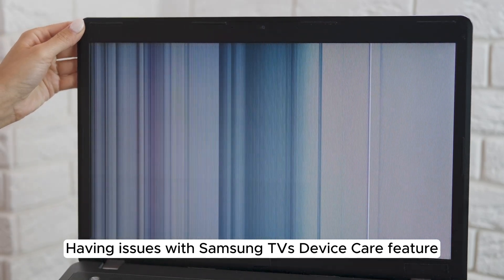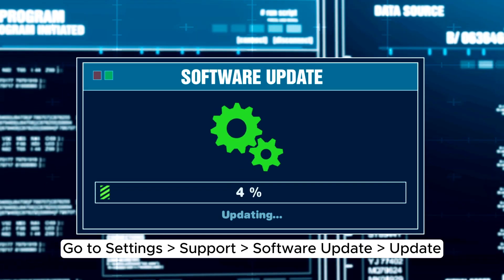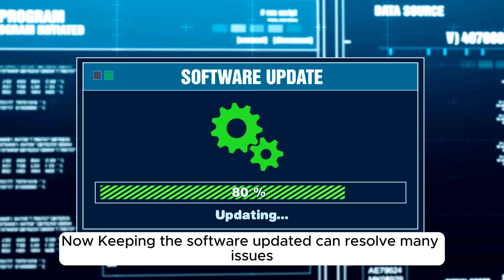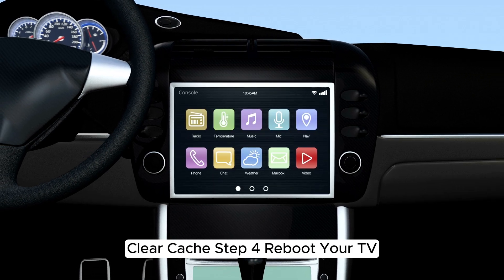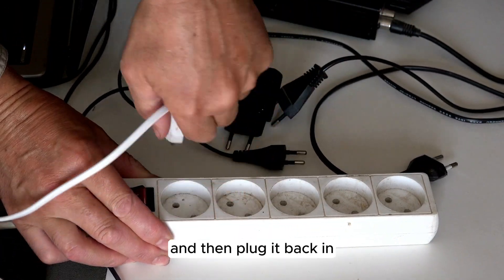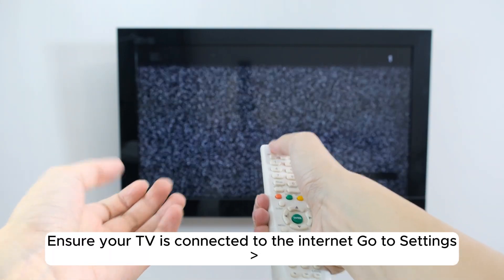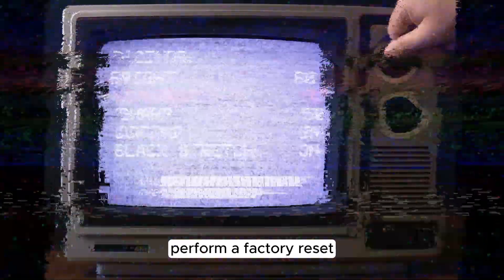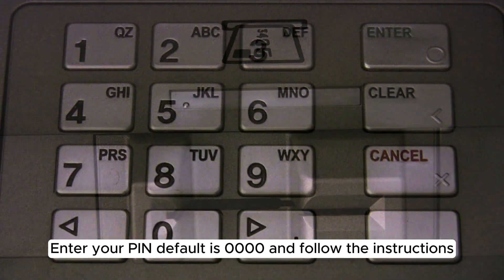Samsung TV Device Care Not Available | Fix It with These Expert Tips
Are you facing issues with your Samsung TV's Device Care feature not being available? Don't worry; you're not alone.

In this video, we delve into the common causes and provide step-by-step solutions to get your Samsung TV back to optimal performance.

Whether it's a software glitch, outdated firmware, or network problems, we've got you covered!

We'll walk you through:

Identifying the Problem: Learn how to diagnose why Device Care is not available on your Samsung TV.
Firmware Updates: Ensure your TV is running the latest software to avoid common issues.
Network Troubleshooting: Resolve connectivity problems that might be affecting Device Care.
Factory Reset: When all else fails, a factory reset can often restore Device Care functionality.